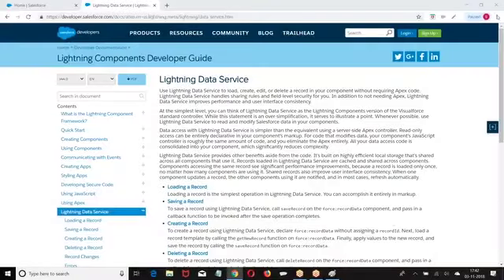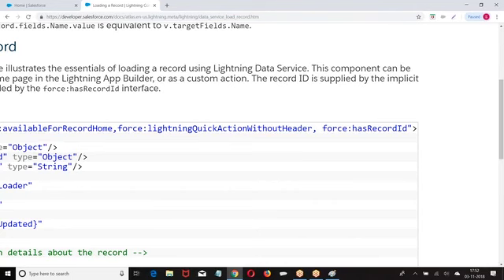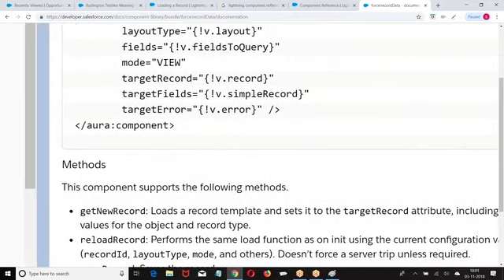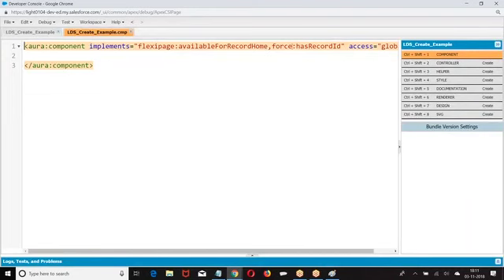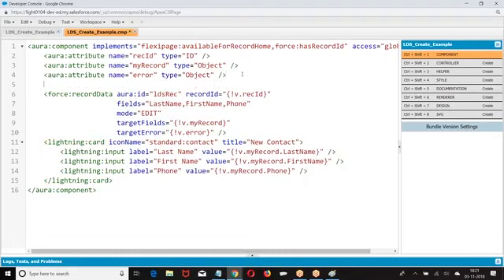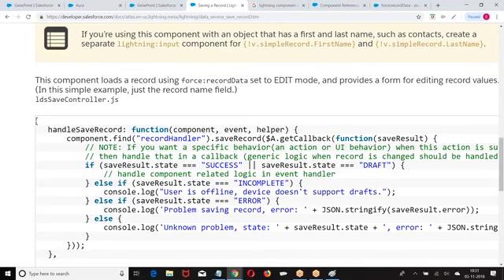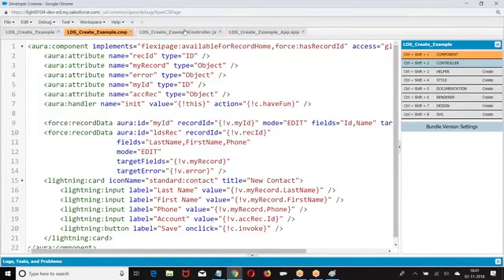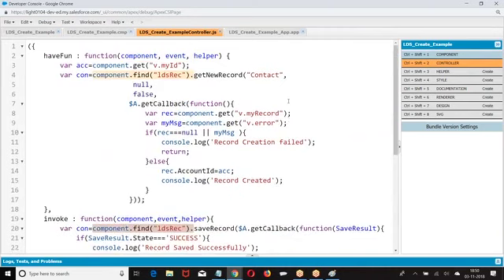25 Lightning Data Service|| Salesforce || Salesforce Online Training